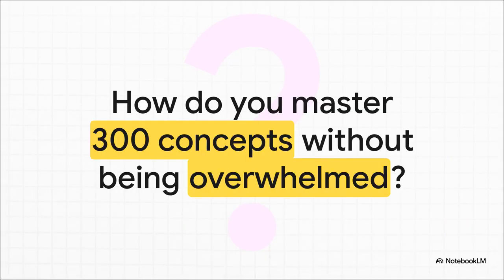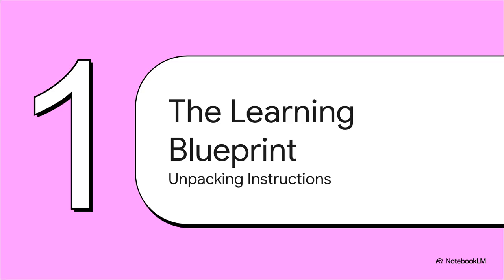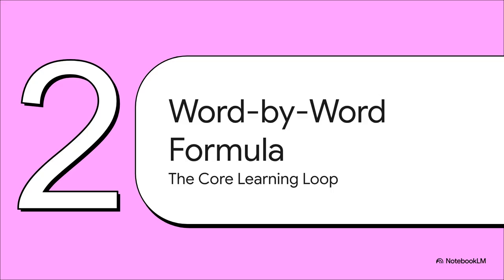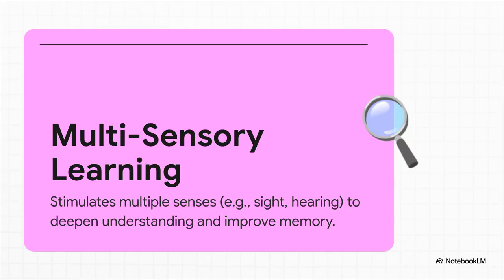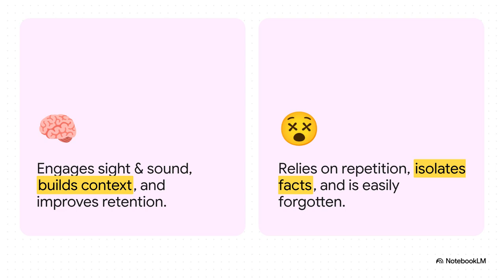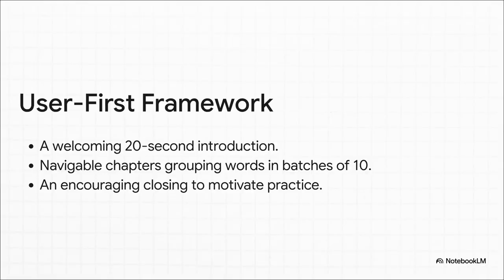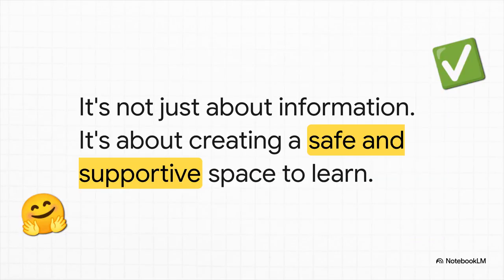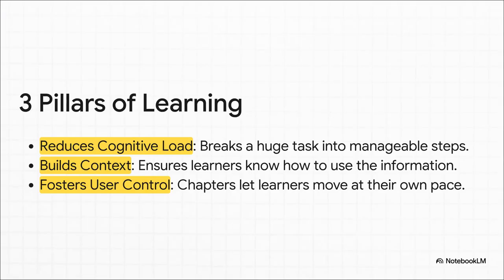Deconstructing a Lesson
Sometimes the smartest teaching tools don’t look like much at first glance. In this video, we take apart what seems like a simple 300-word English lesson script—only to discover a powerful blueprint for learning just about anything.
You’ll see:
🧩 The 4-step learning loop that makes new knowledge stick
👀👂 How multi-sensory learning boosts memory and understanding
🪜 The genius structure that turns 300 words into stress-free chapters
💡 3 universal principles that work for coding, training employees, even teaching your kids a board game
By the end, you’ll know how to design lessons (or explain any complex idea) so clearly that anyone can follow along—and actually remember it.
👉 If you’ve ever felt overwhelmed by a huge topic, or you want to teach others with confidence, this video will show you the formula behind truly effective learning.